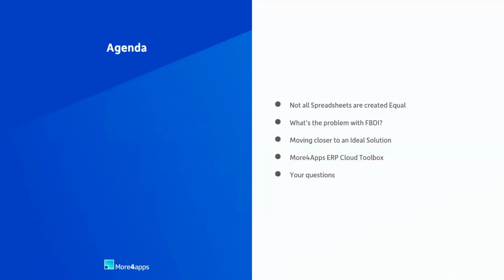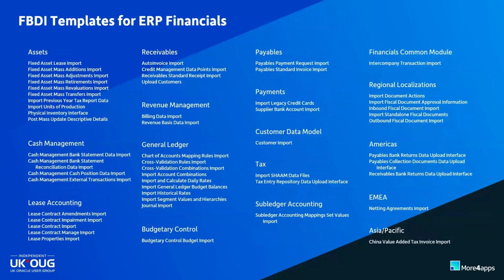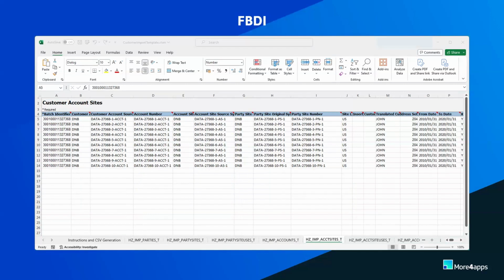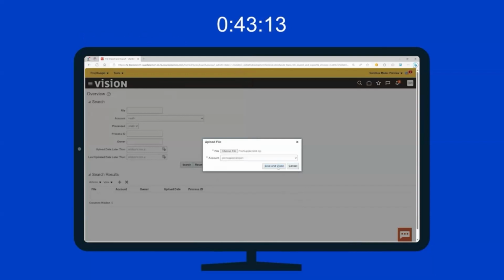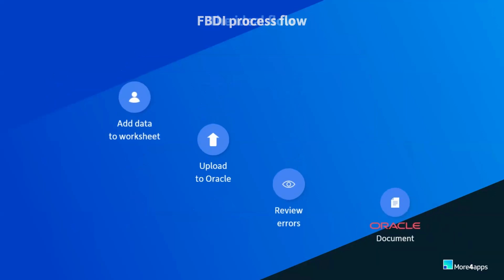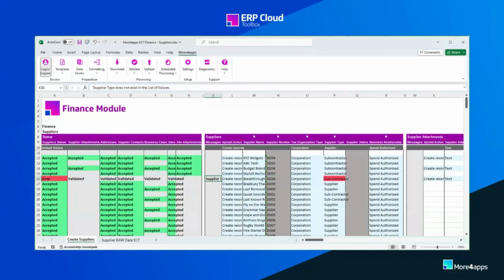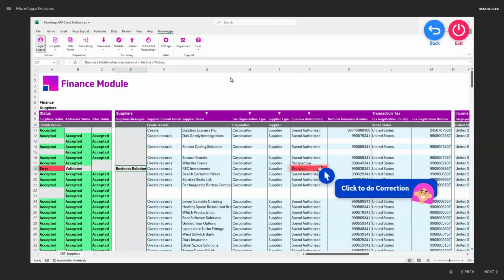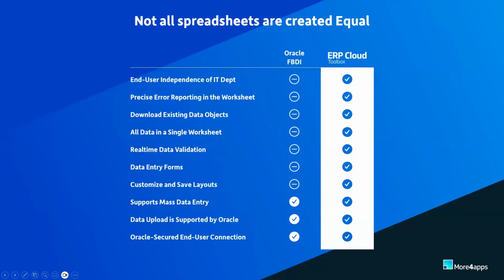Breaking Through FBDI Barriers: Streamlining Data Entry for Non-Technical Users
Managing high-volume data entry with FBDI may seem appealing, but it often presents usability and process challenges. For a more user-friendly experience, a different approach is needed.

In this session, we compare FBDI's limitations with real-life examples and explore how they impact efficiency. Watch to learn how to overcome these obstacles and create a smoother data management process.